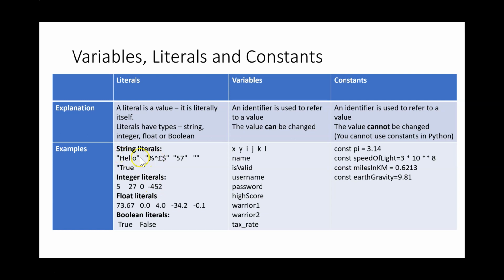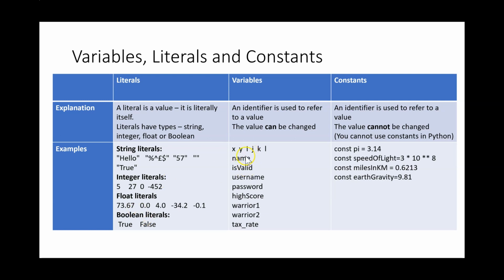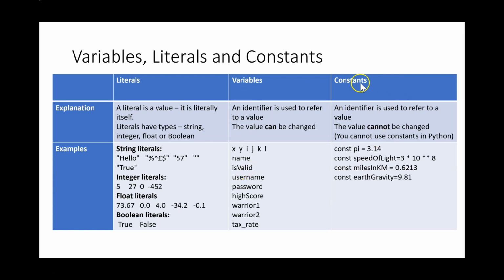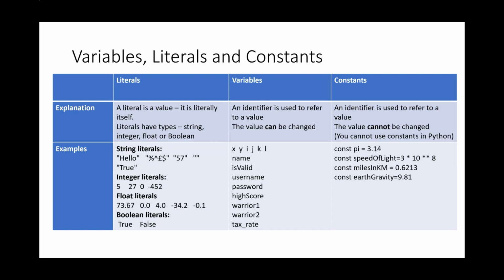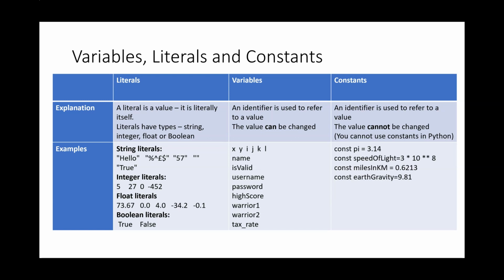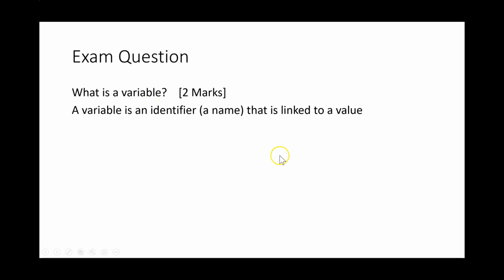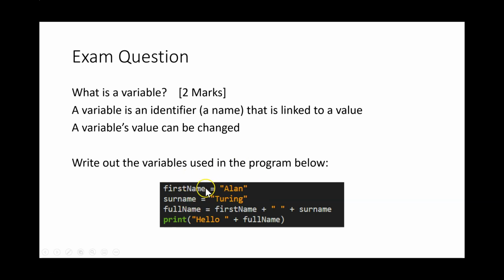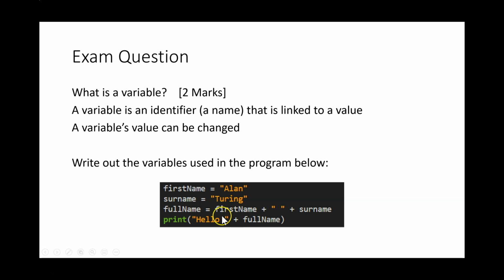Programming Basics: Variables, Literals and Constants